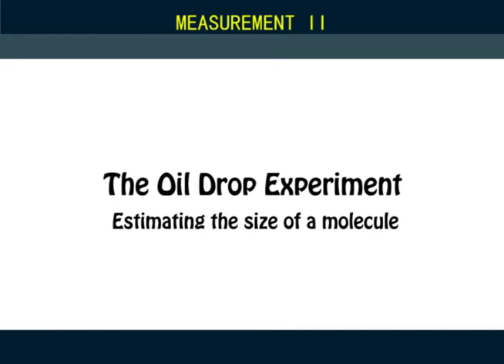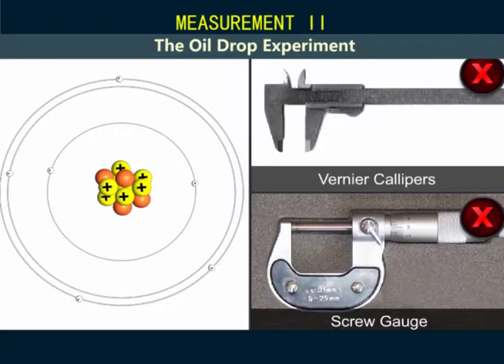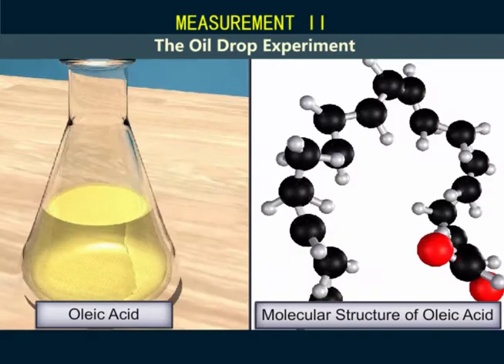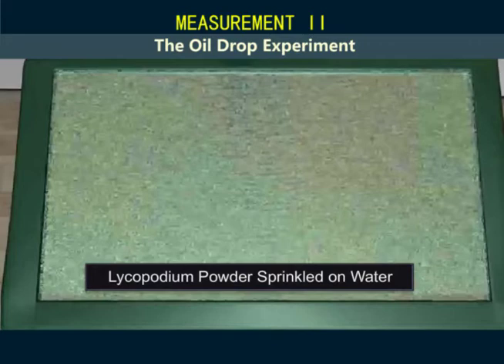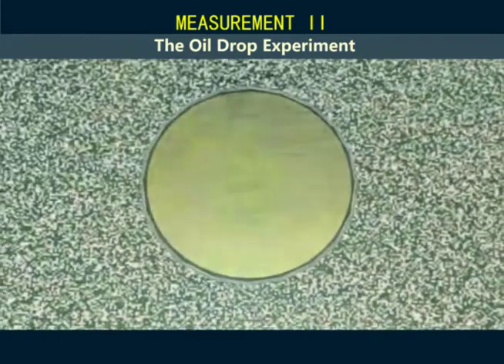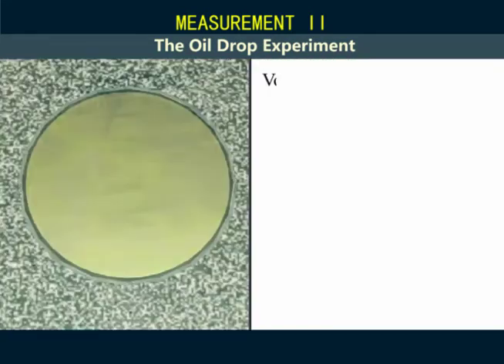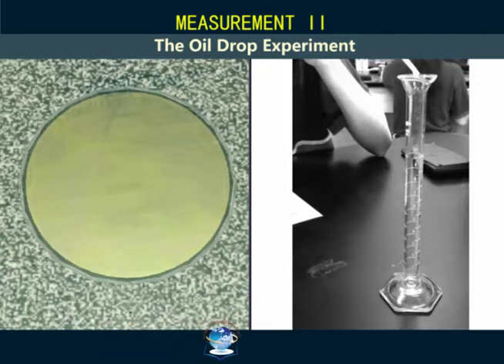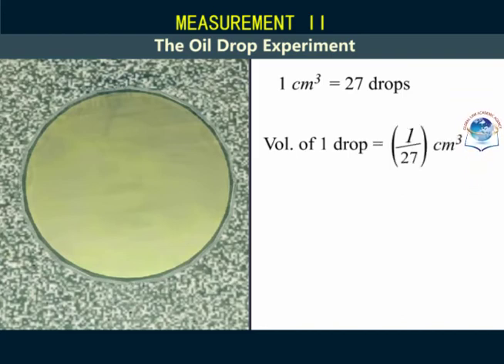5 The Oil drop Experiment